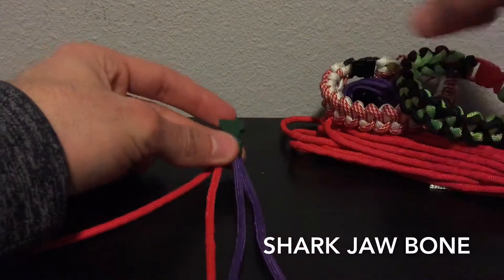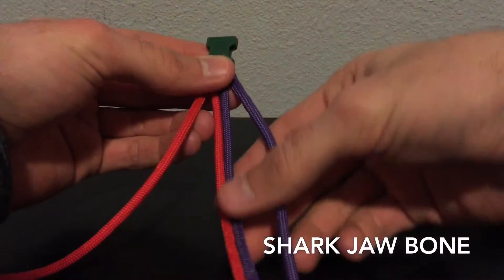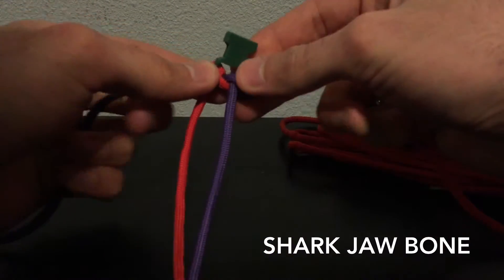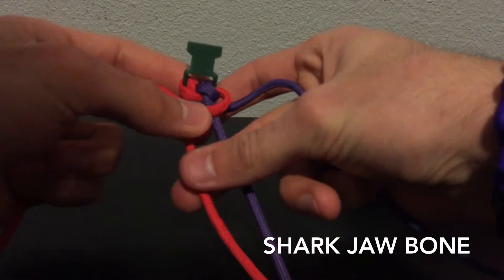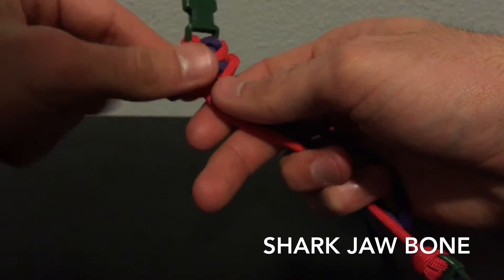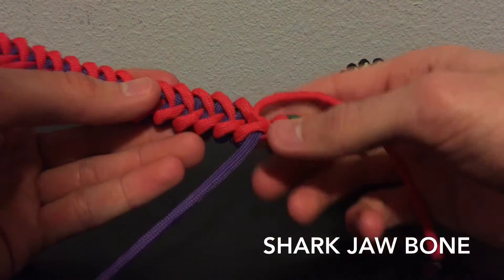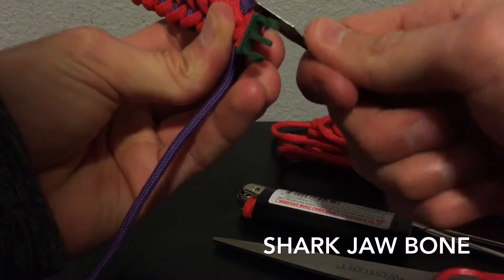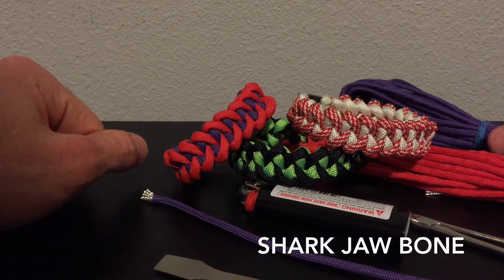How to make "Shark Jaw Bone" Paracord Bracelet